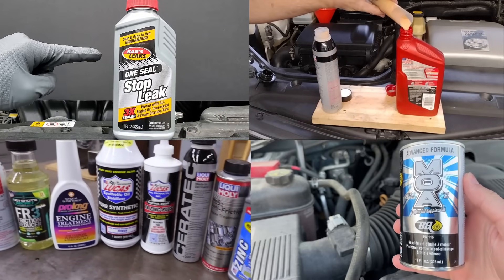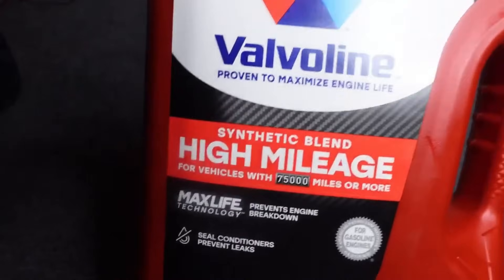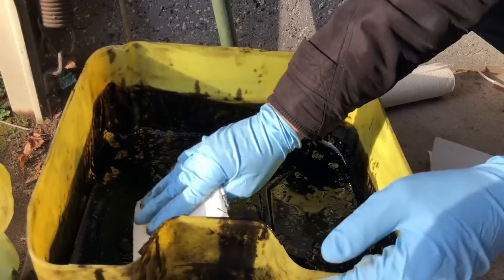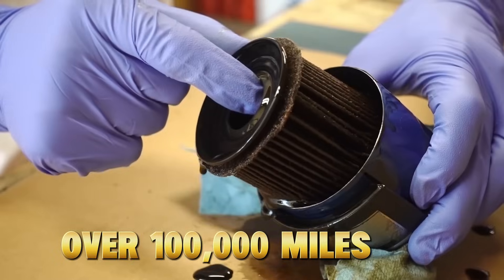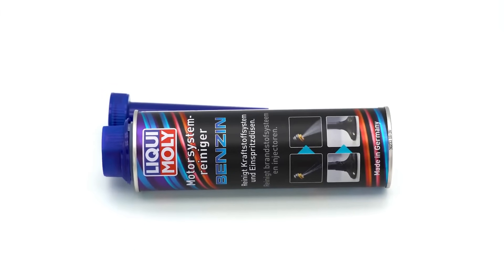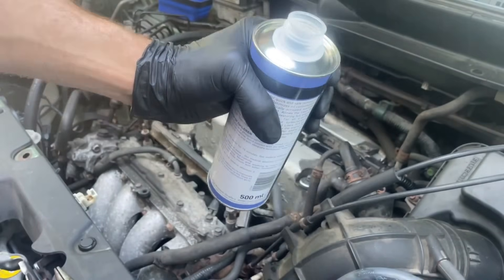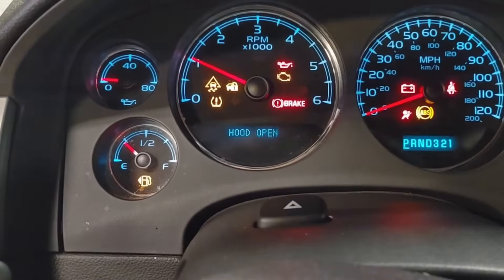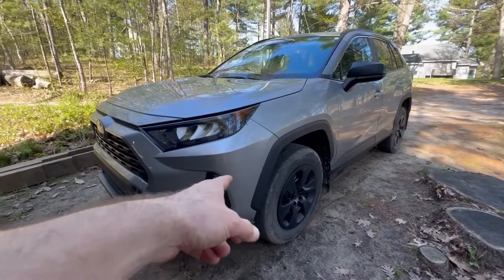The TRUTH About Oil Additives Mechanics Keep Secret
Are oil additives really worth it—or are they just another marketing trick? In this video, we reveal the truth about oil additives mechanics keep secret, after testing dozens of popular brands and seeing what really happens inside your engine. The results may shock you.

Many drivers pour in additives hoping for smoother performance, less noise, or better fuel economy. But not all products are created equal. Some actually harm your engine by disrupting the oil’s chemistry, thickening viscosity, or clogging filters. We’ll break down the real science behind oil additives and show which ones work—and which ones are a waste of money.

You’ll learn professional engine oil tips used by mechanics to reduce wear, improve lubrication, and extend engine life. We’ll also uncover the engine protection additives that truly deliver results under high mileage, heat, and pressure.

For DIY enthusiasts, we’ll share simple car maintenance advice on how to use oil treatments correctly, when to skip them, and what to watch out for in marketing claims. Plus, we’ll go over proven car repair prevention methods that keep your engine running strong without unnecessary additives.

After years of testing and thousands of miles, we’ll show you the truth every mechanic knows—but few will tell you. Don’t waste money on products that do nothing. Learn what really works to protect your engine and boost performance for years to come.